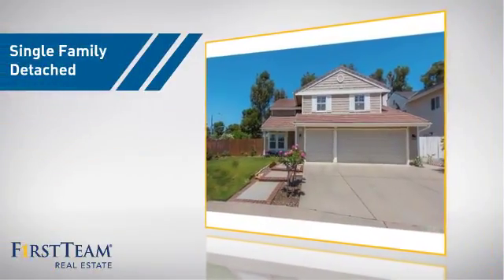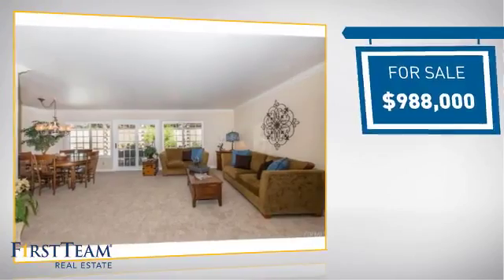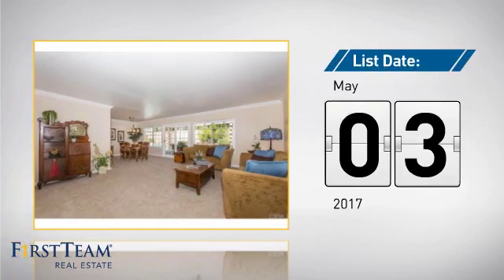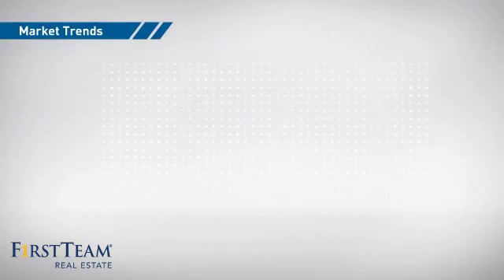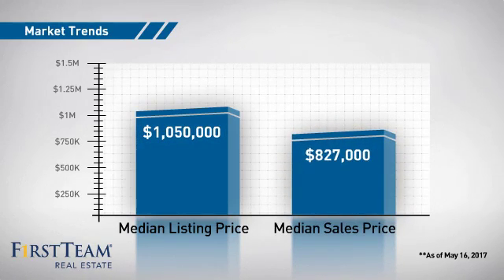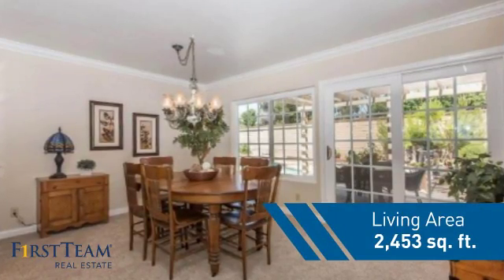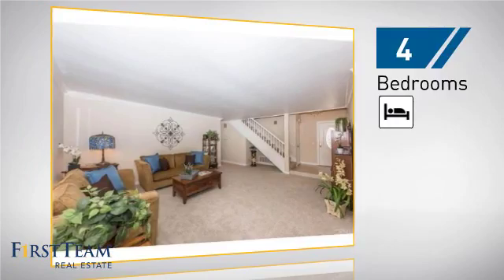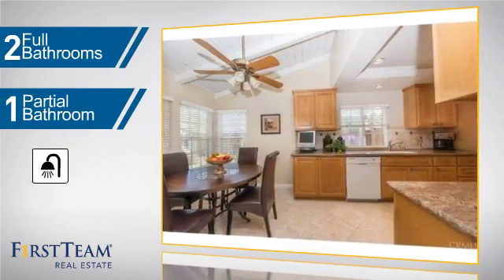42 Farragut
You can't beat this value!  Priced to sell!  Great family home with 4 bedrooms (all up) and 2.5 baths PLUS bonus room.  Walk into the living room and appreciate the oversized backyard (6,800 sq. ft. lot) as viewed through the newer vinyl sliding doors and windows which bring the outside in!  Freshly painted inside and out just one month ago, with two-tone paint setting off the wide baseboards.  Downstairs carpet just installed making this home fresh and ready for you!  Kitchen features granite counters, newer wood cabinets and newer appliances.  Seller expanded the cabinet and counter space during the remodel making it more "chef" friendly.  The separate family room overlooks the outside spa and is warmed by the brick fireplace and wet bar.  The upstairs master has a large walk-in closet, master bath with his n hers sinks, tile counters, large oval tub and separate shower.  The other three bedrooms are good sized too!  We even have dual sinks in the upstairs hall bath!  The bonus room is ALMOST 3 car garage sized so suitable for a pool table, ping pong or a "man cave".  It could be divided creating 2 more bedrooms as many have done.  Plantations shutters upstairs and faux wood blinds downstairs.  The backyard can't be beat, with separate pool area getting all day sun and a private spa area.  The charming fountain stays too!  All of this and located in the highly sought after Northwood High School district.  No mello-roos and no association dues make this home very affordable.